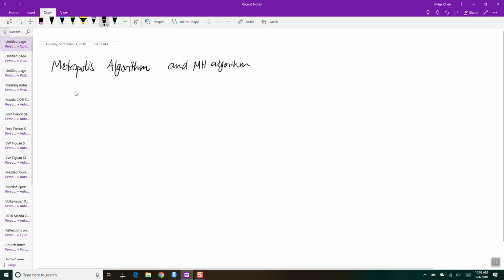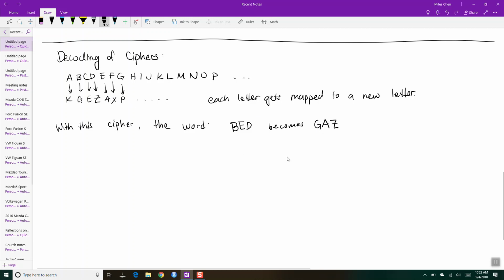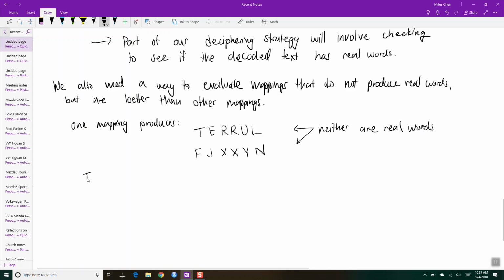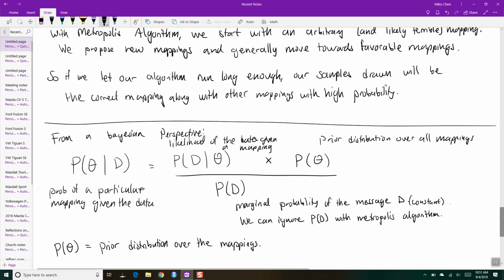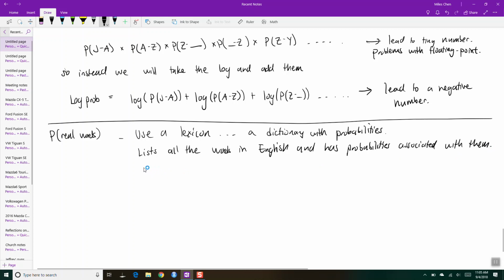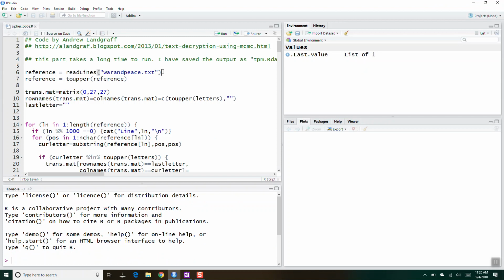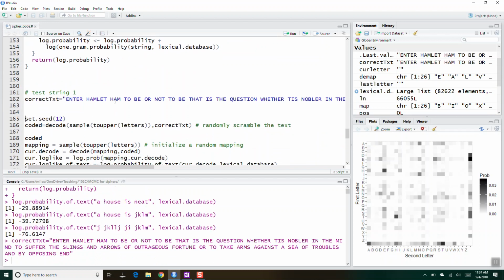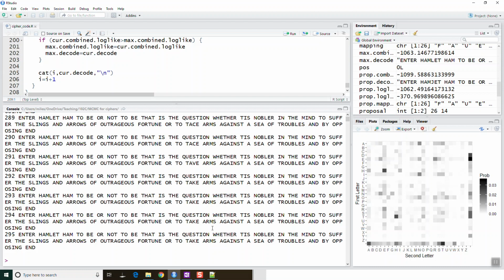9 4 2018 Stats 102C Lec 1